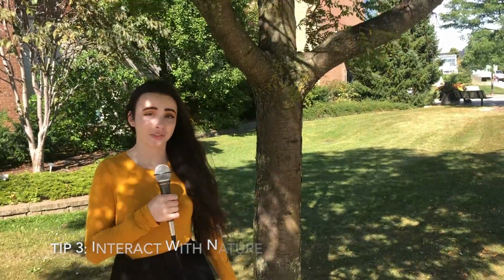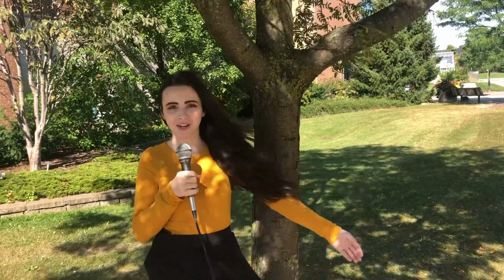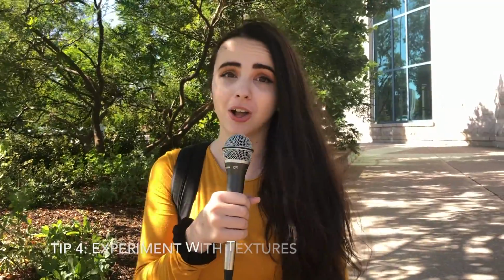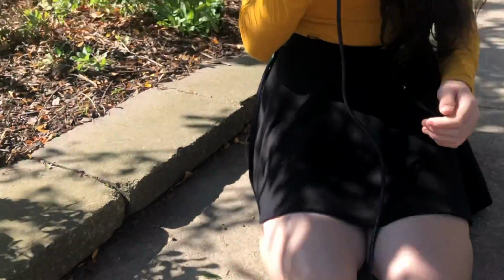How to Take Beautiful Fall Photos